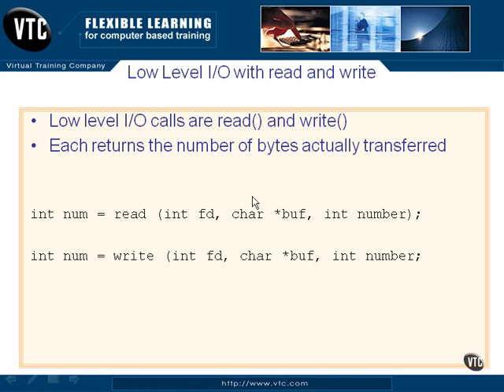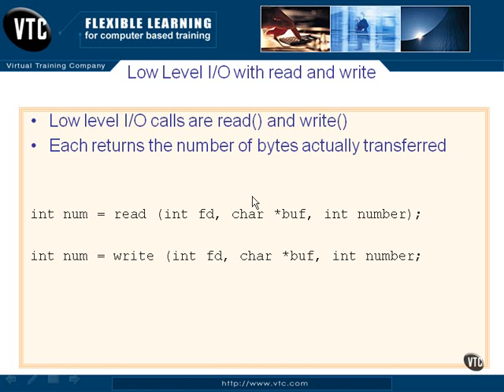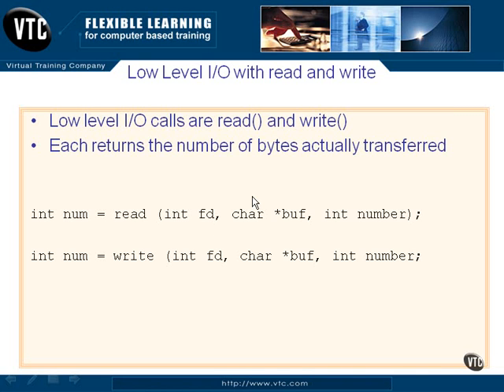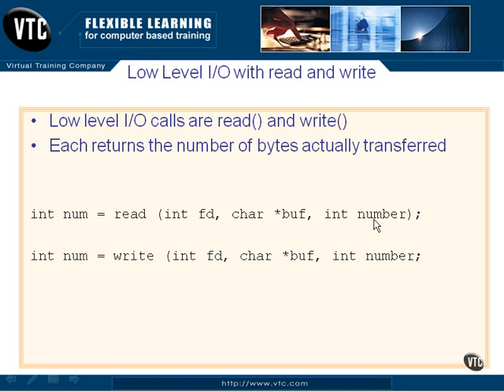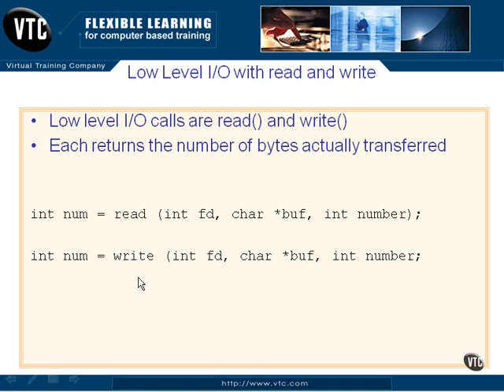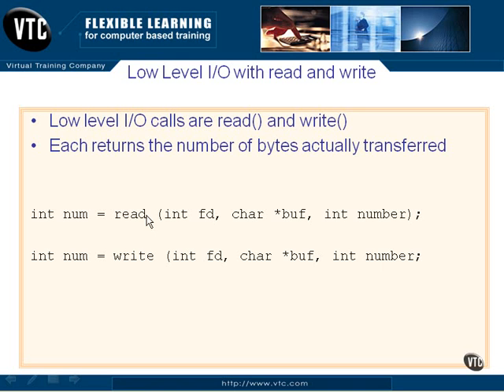Low Level I O Read & Write 10.2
10.The UNIX System Interface